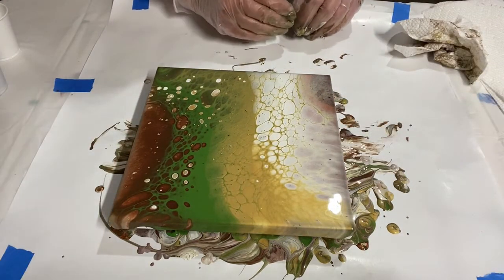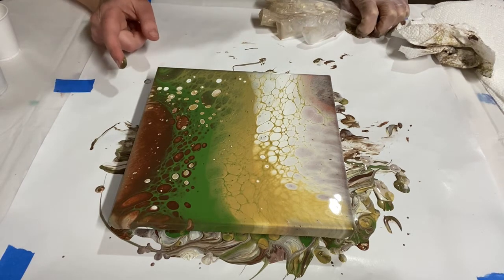A Flip Cup Painting WITHOUT Silicone!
Let’s put a twist on the classic “Flip Cup” - and do it with NO silicone! This makes more of a blended, swirled effect without too many bubbles.

This painting was part of my 31-Paintings-For-The-New-Year series, to demonstrate many of the incredible techniques you can use in fluid art - great for beginners and experienced painters alike!

My paints are mixed with floetrol (~2:1 floetrol to paint) and thinned with water. Paint-mixing video is here!
Green Oxide (Blickrylic)
Burnt Umber (Apple Barrel)
Metallic Gold (FolkArt)
Metallic Copper (Blickrylic)
White (semigloss house paint)

New tutorials every Monday and Saturday!

Etsy.com/shop/AnnasButterflyShop
“Anna Blount Art” on Facebook